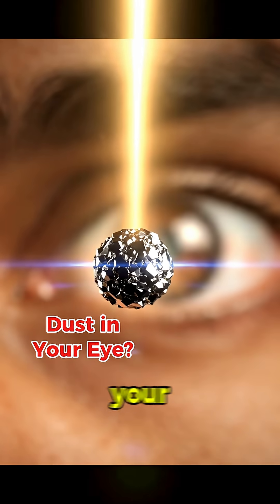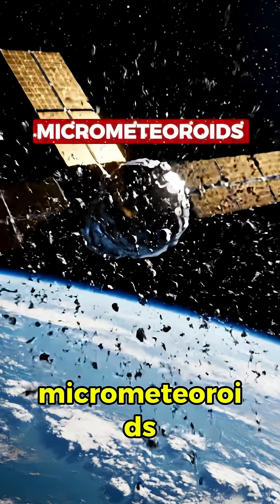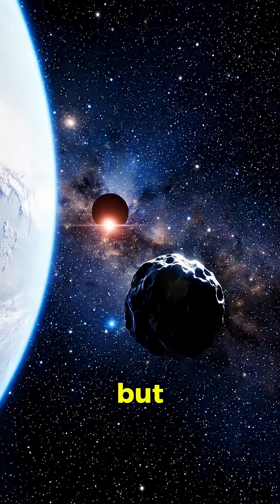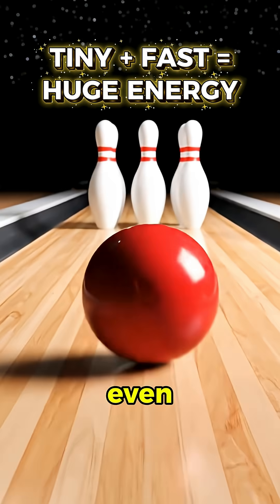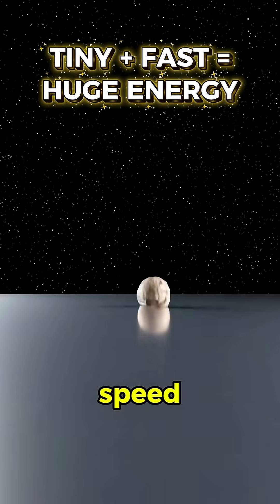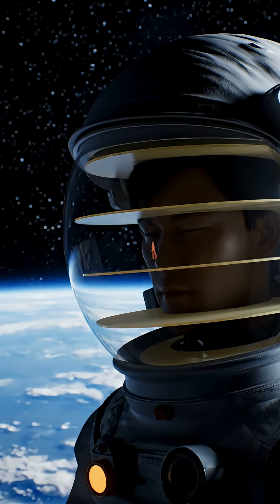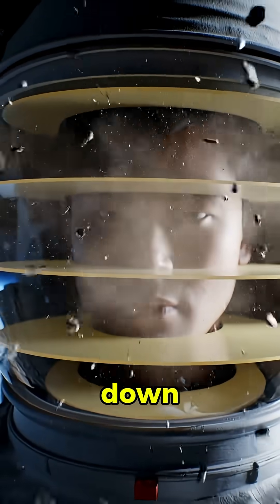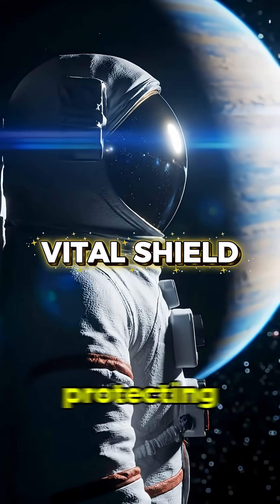What If Space Dust Hit Your Eye? (It's Wild!)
Ever wonder what would happen if a tiny speck of dust hit your eye? Annoying, right? Now imagine that speck... in space! We're talking about micrometeoroids, microscopic bits of rock and metal that zip through the cosmos at incredible speeds.

Don't let their size fool you! These tiny cosmic travelers pack a massive punch, carrying enough kinetic energy to be seriously dangerous. Discover why astronaut helmets are much more than just breathing apparatuses – they're vital shields against these hyper-speed threats!

What you'll learn:
• What micrometeoroids are made of
• Their mind-blowing speeds and energy
• Why astronaut helmets are multi-layered protectors